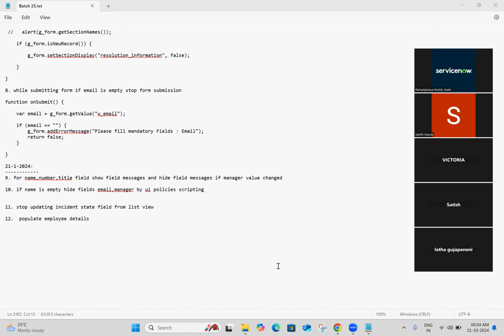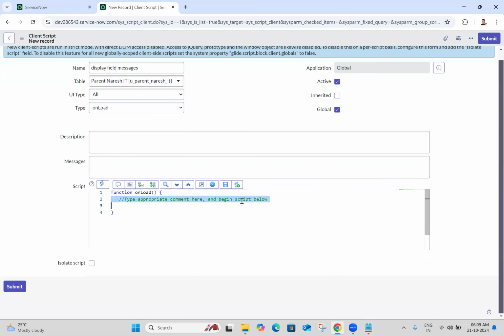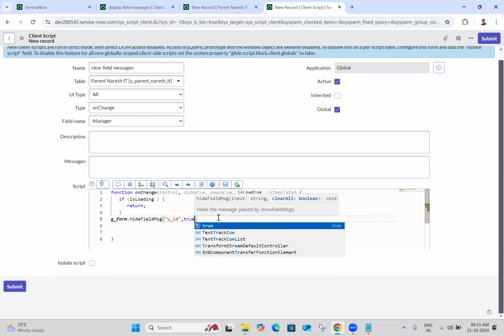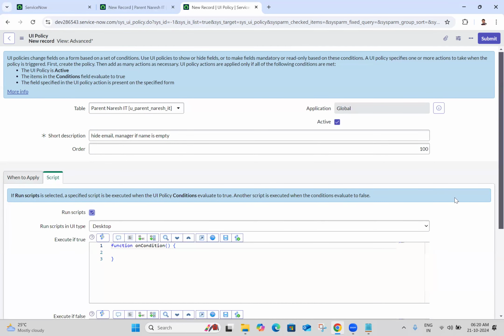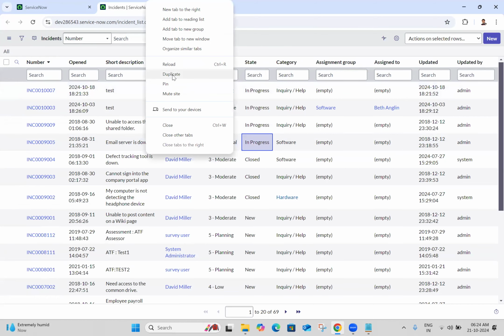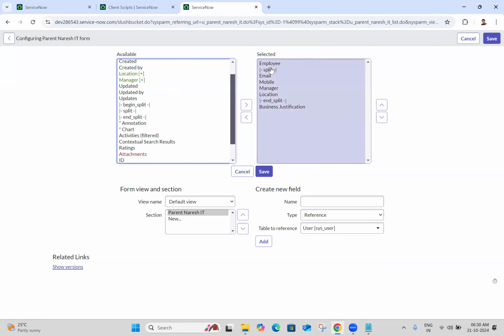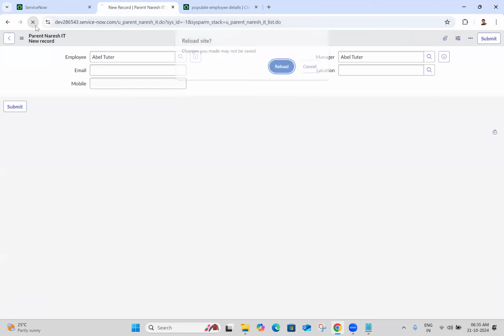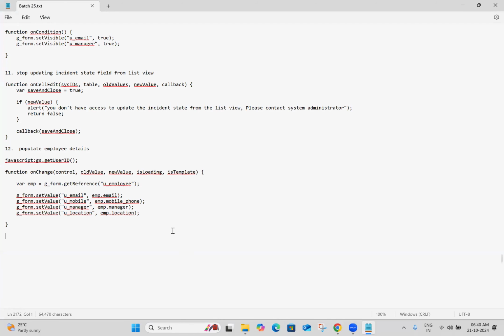Batch 25 || Servicenow Class 39 Video 1 || Client Script Examples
Client Script Examples